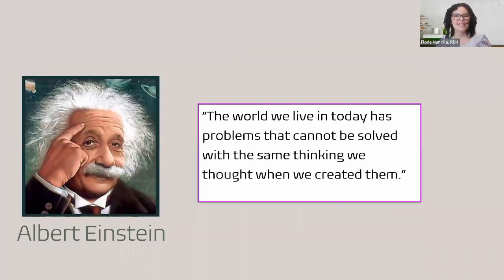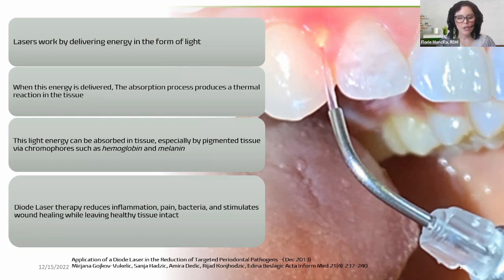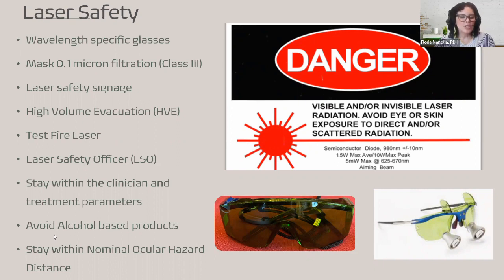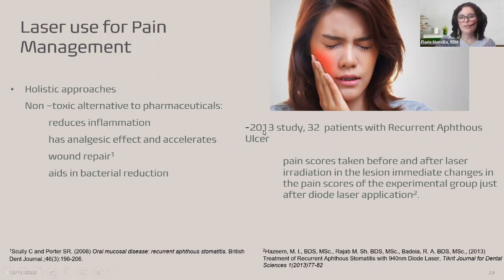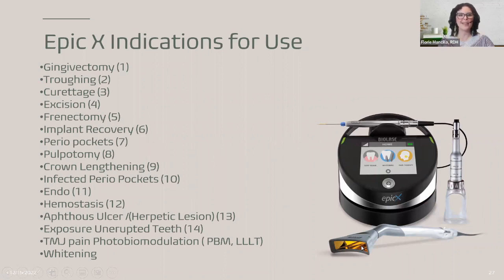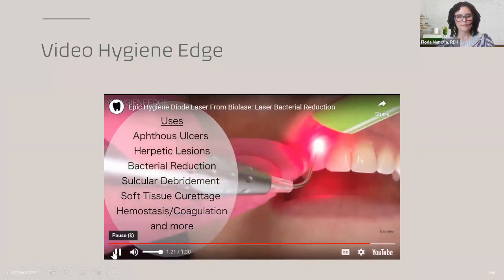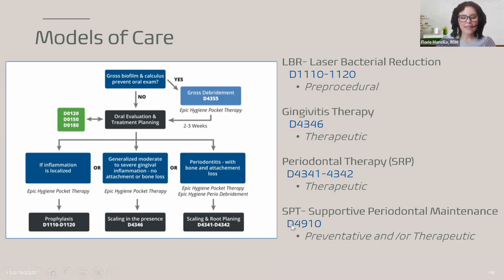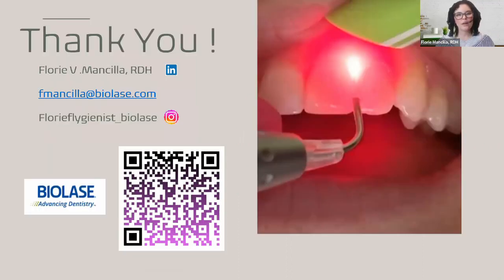The Elevated Operatory – How To Enhance Patient Care With Diode Lasers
Join Florie Mancilla, RDH, for this educational intro webinar describing general concepts associated with diode laser use in dental hygiene, fundamental physics, safety parameters, and clinical applications to boost ROI.